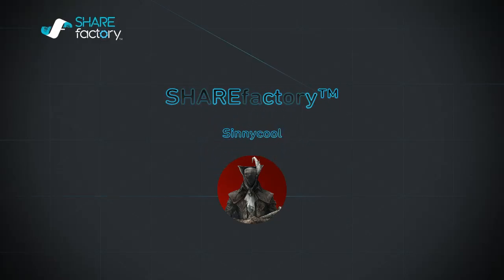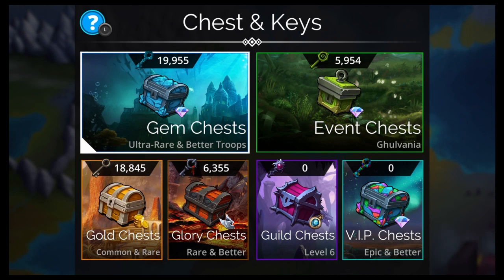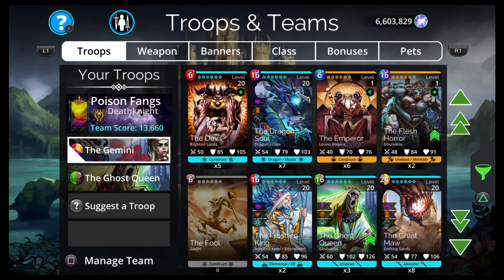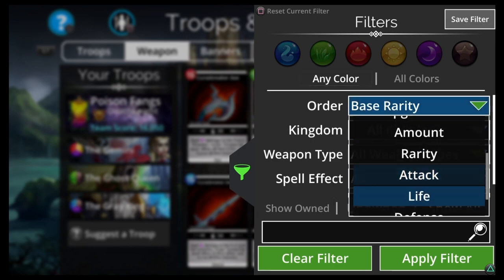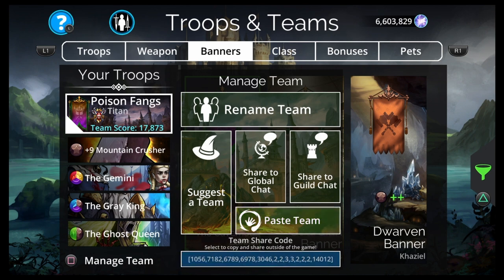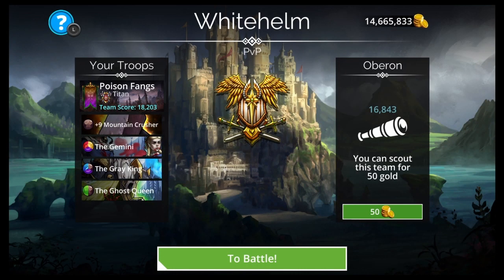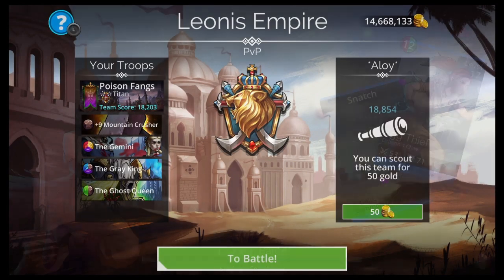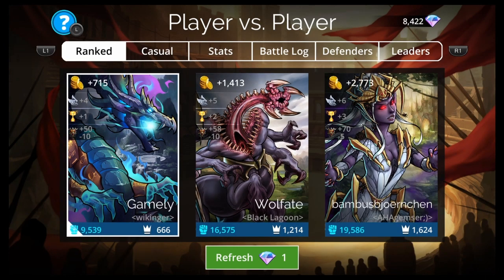Gems of War NEW MYTHIC The Gemini key opening | The Gemini Team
Gems of War video going over the new mythic the gemini with a key opening and a team.